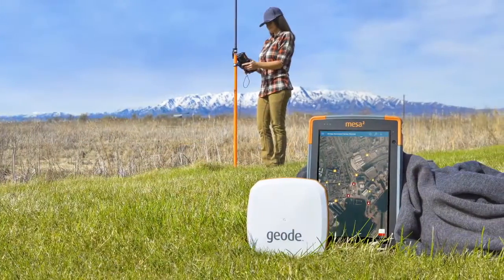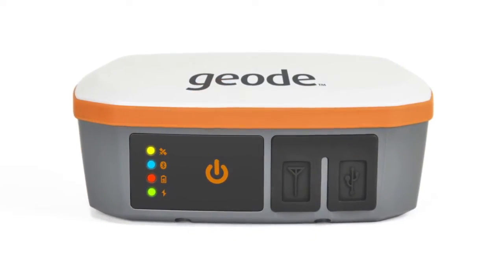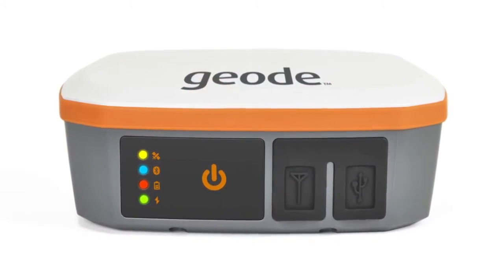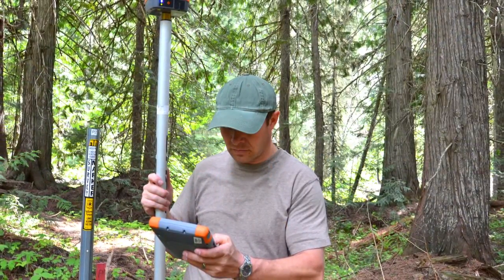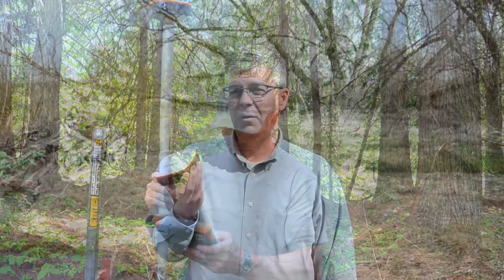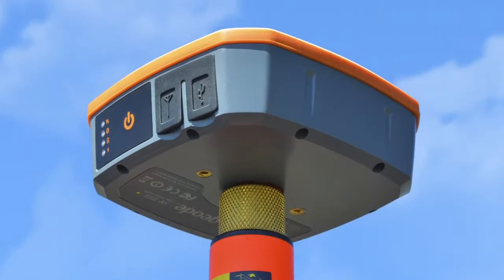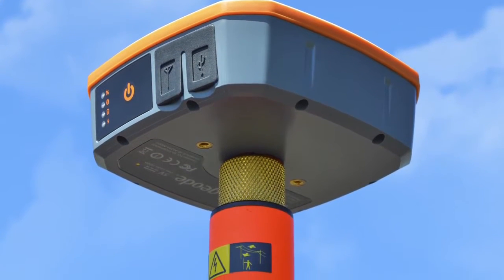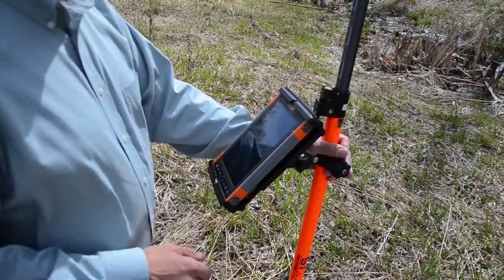Introducing the Geode Sub-meter GPS Receiver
Introducing the Geode Sub-meter GPS Receiver by Juniper Systems.

Affordable and easy to use, the Geode is an ultra-rugged GPS receiver that works with any Windows, Windows Mobile,  Android, or iOS device.